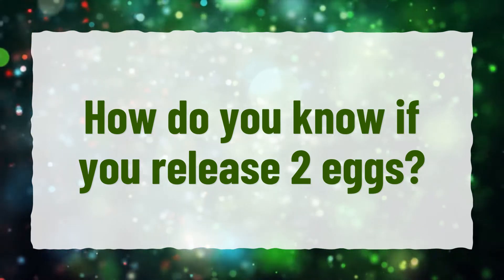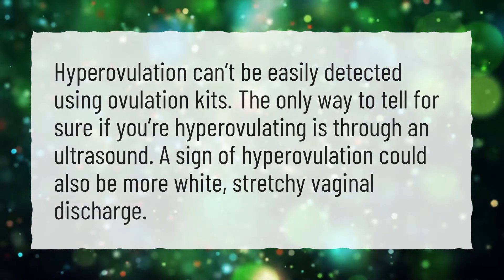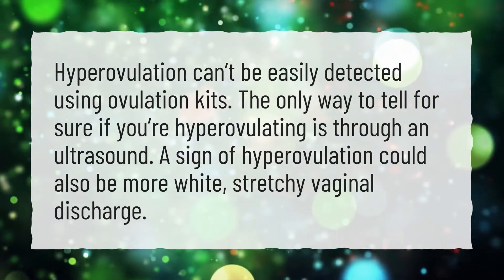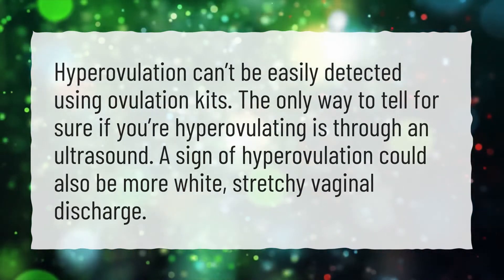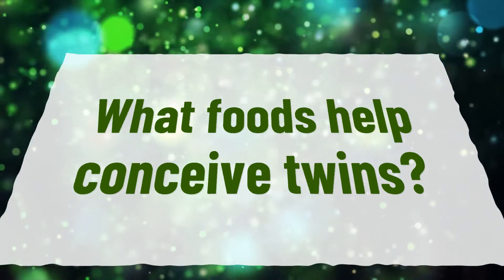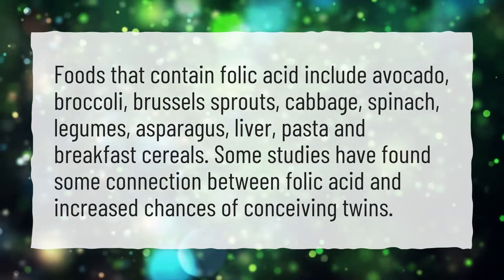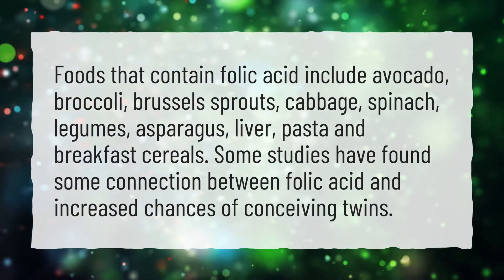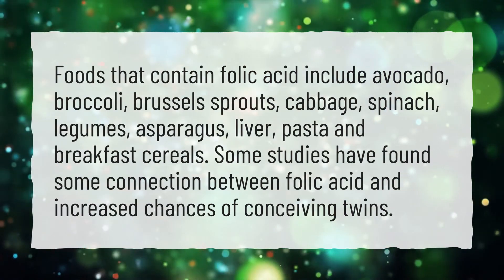How do you know if you release 2 eggs?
More About How Many Eggs Released During Ovulation • How do you know if you release 2 eggs?